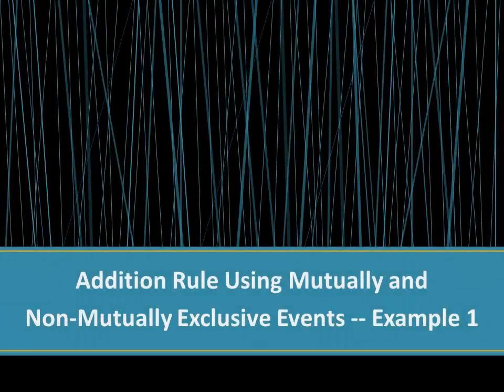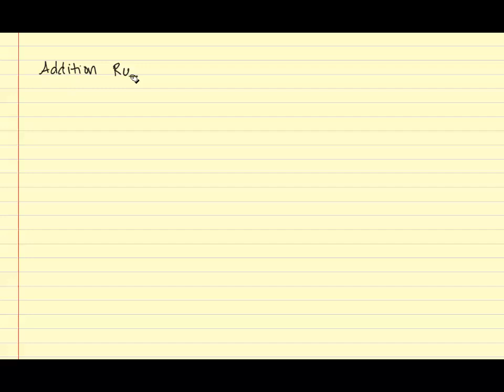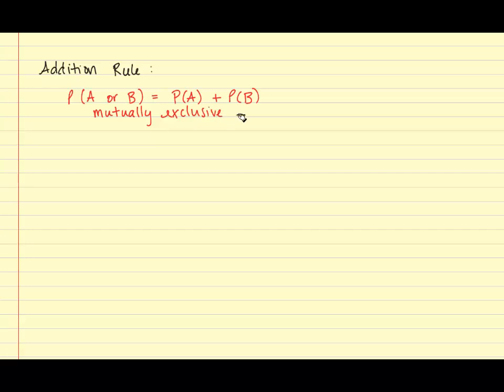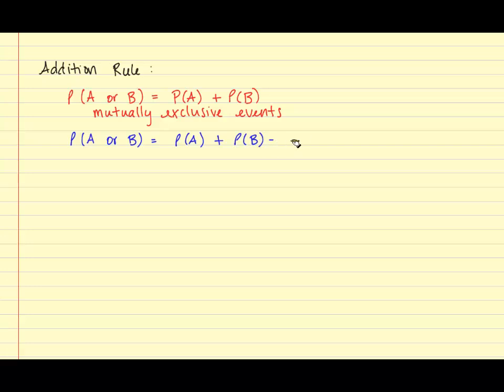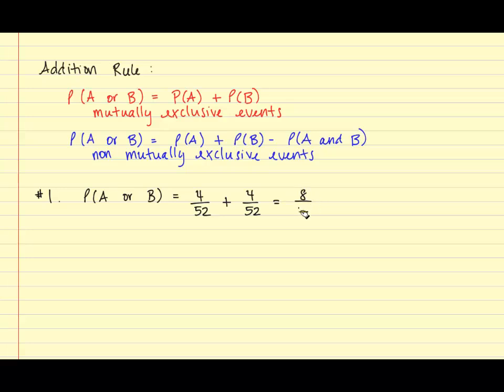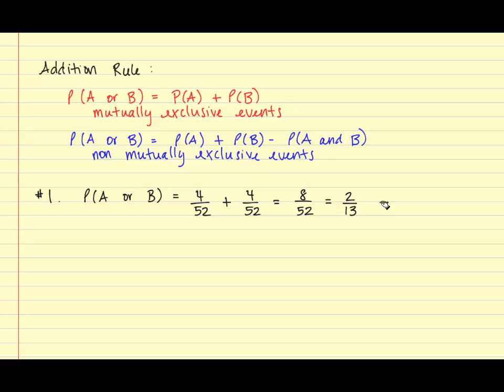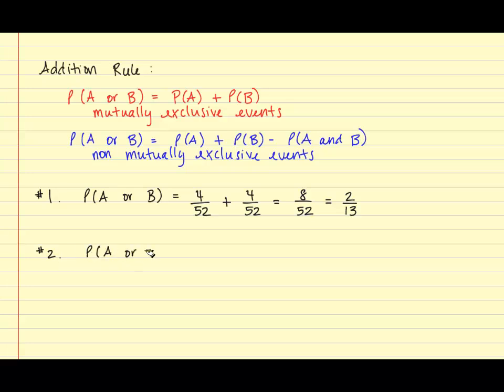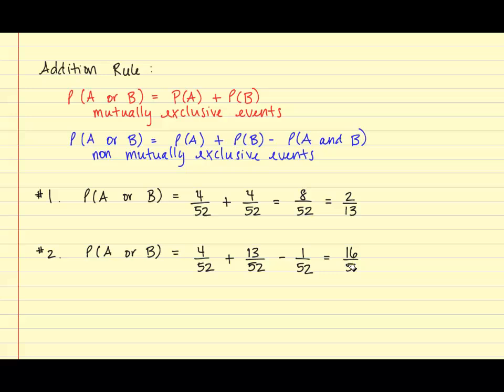The Addition Rule of Probability Using Cards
In this video, an example is shown using the addition rule of probability with cards.  Mutually exclusive events are discussed.